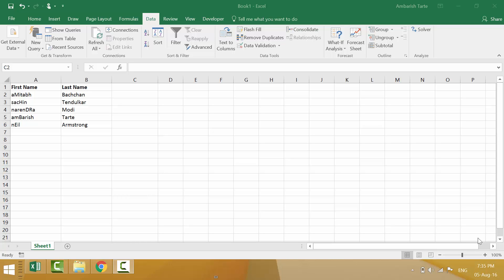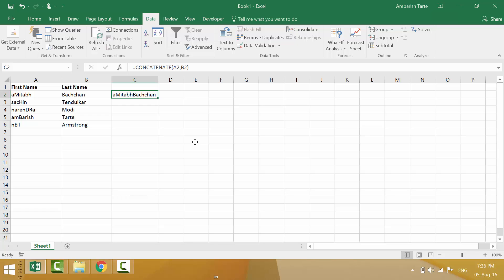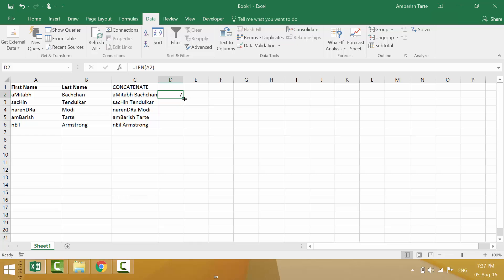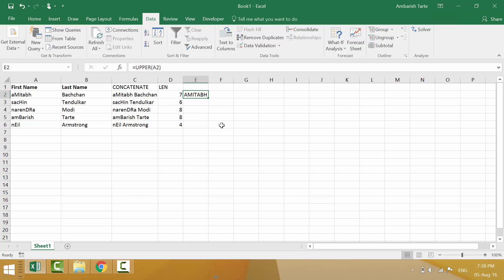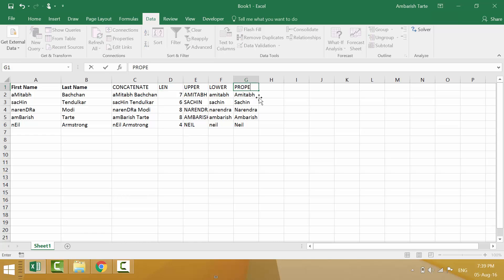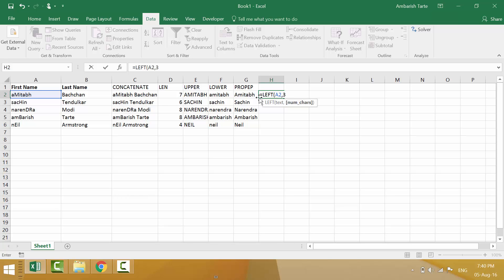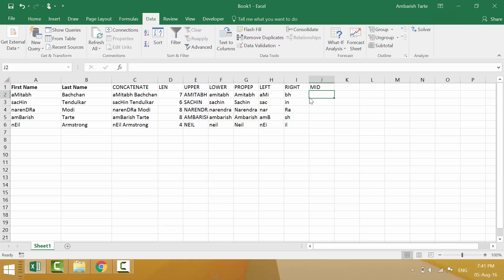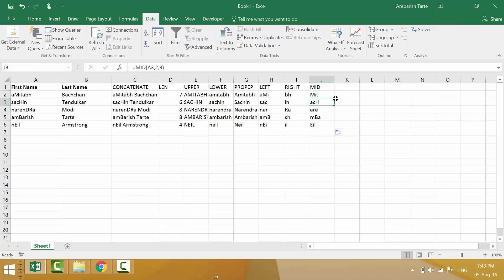Text functions in Excel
Some text functions have been demonstrated in the video